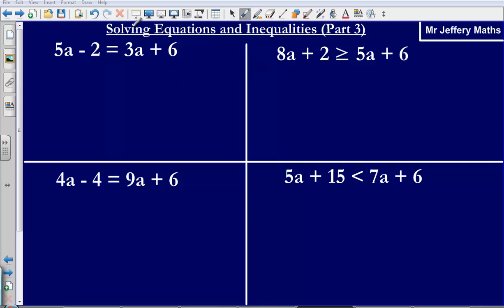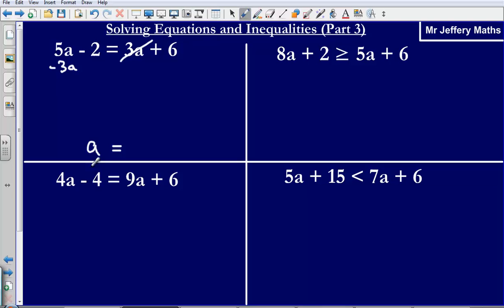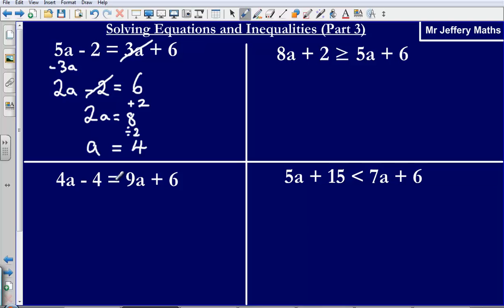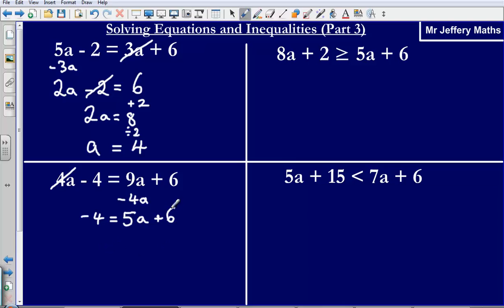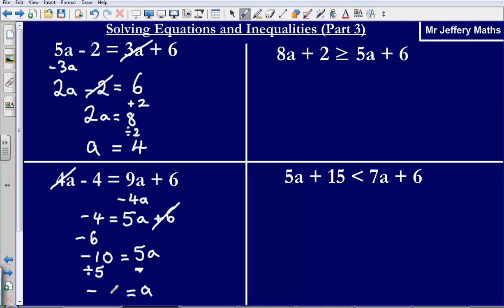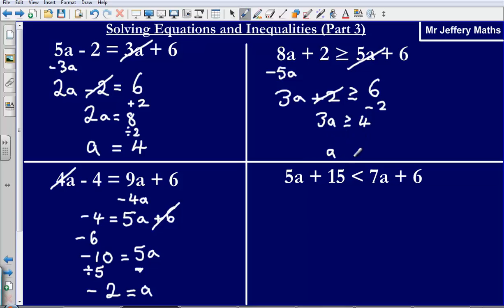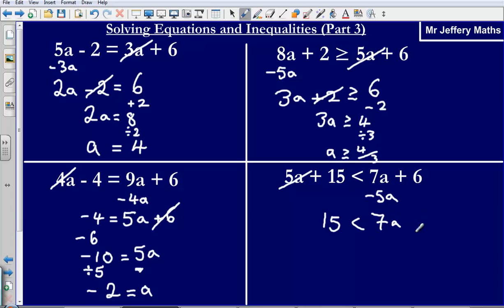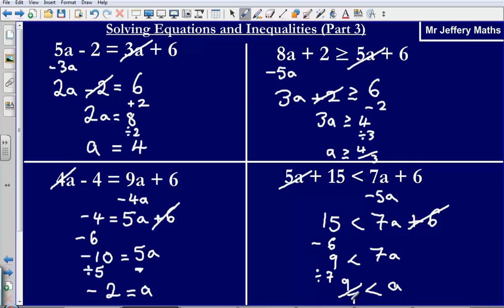Solving equations and inequalities 3 (Edexcel GCSE Maths)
Mr Jeffery going through some examples of solving equations and inequalities where there are unknowns on both sides.